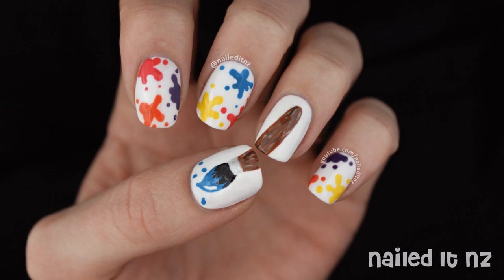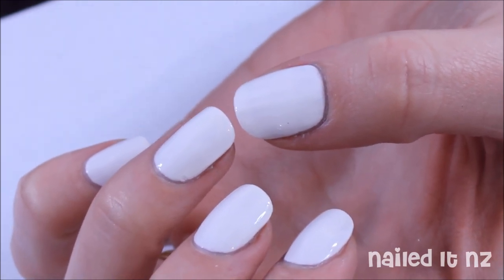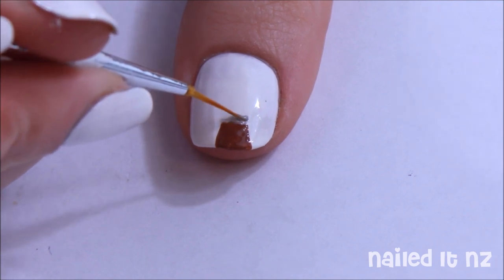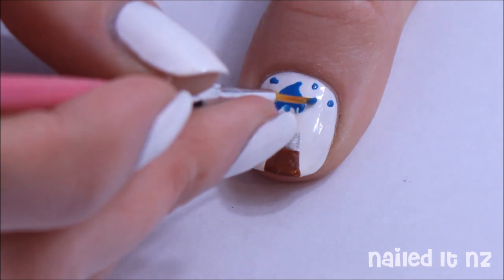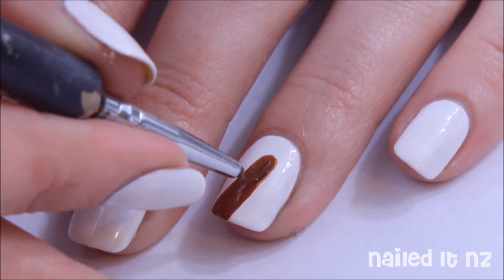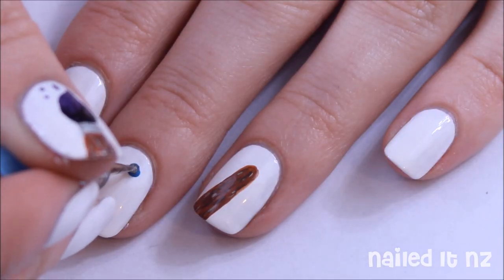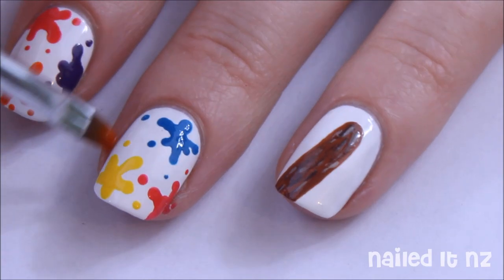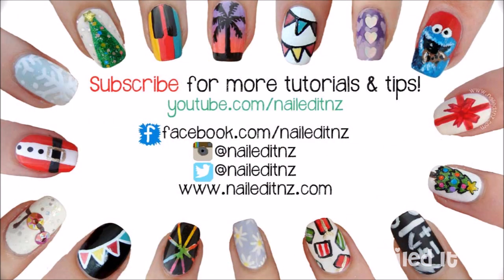Art Attack Nail Art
Paint splatter nails with a little extra! I love joining two nails together to create something and this was very in-theme with the kind of nail art I do ☺.

OPI - Did you 'ear about Van Gogh?
Revlon - Alluring Amber
Rubi - White
Sinful Colors - Bananappeal
Sinful Colors - Black on Black
Sinful Colors - Why Not

Learn how to use your nail art brushes, and how to cut them down